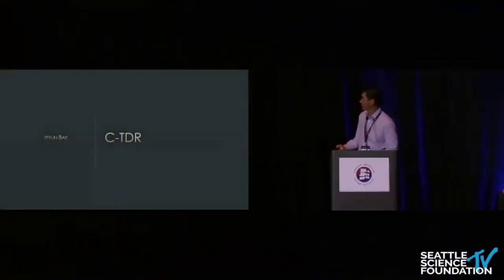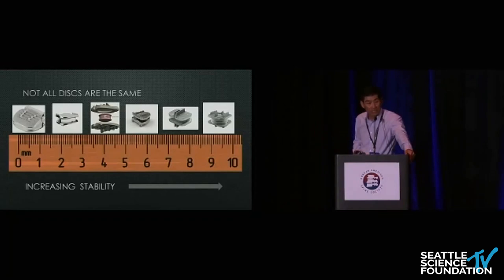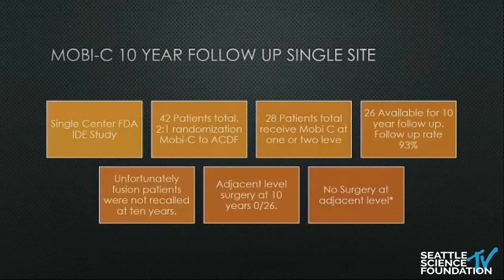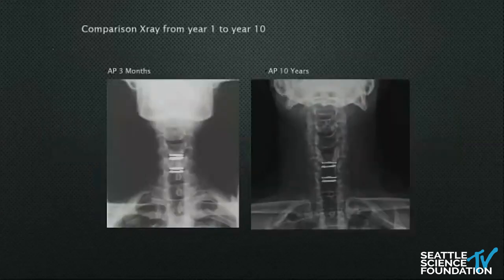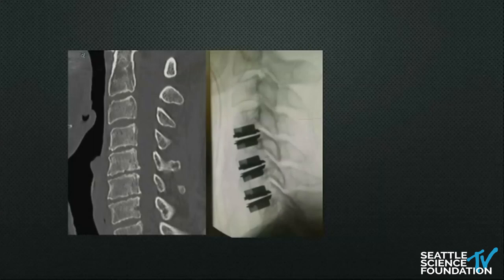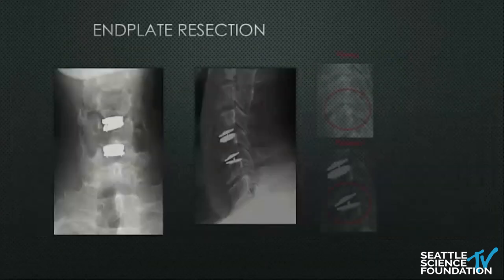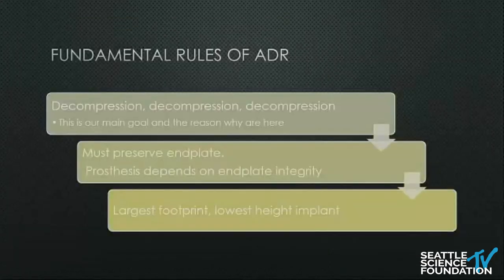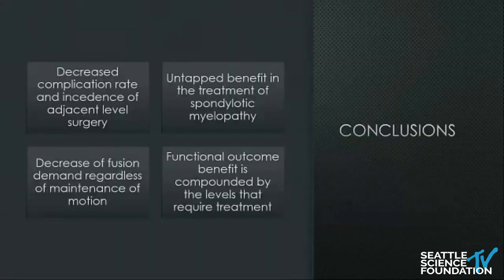Advanced Topics in Cervical Disc Replacement - Hyun Bae, M.D.